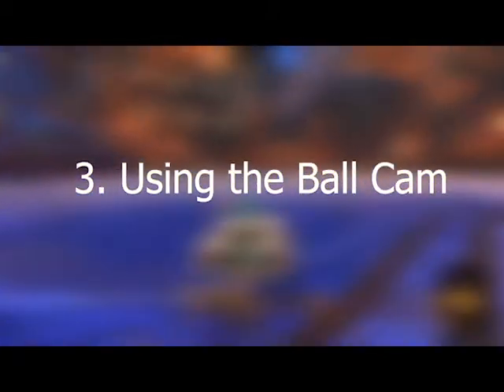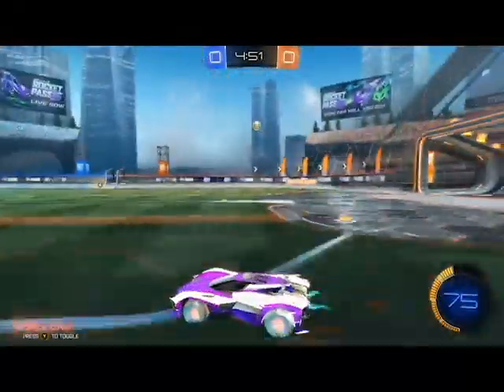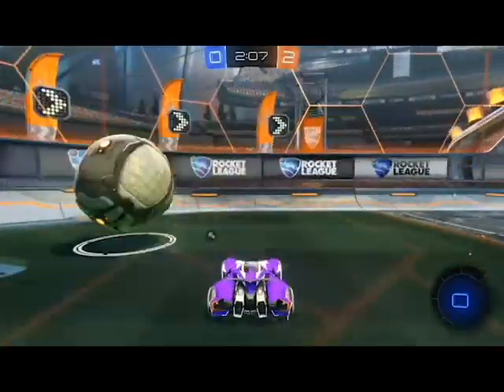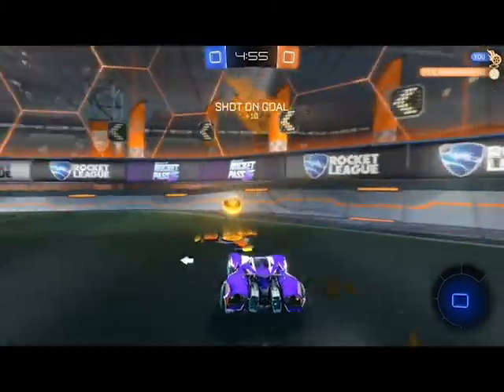5 STEPS TO BECOMING A ROCKET LEAGUE MASTER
Intro and Outro made using Panzoid
Video and Thumbnail made using Adobe Premiere Pro and Adobe Photoshop